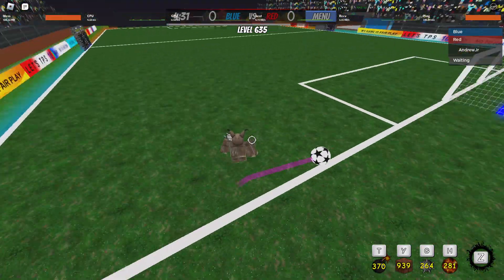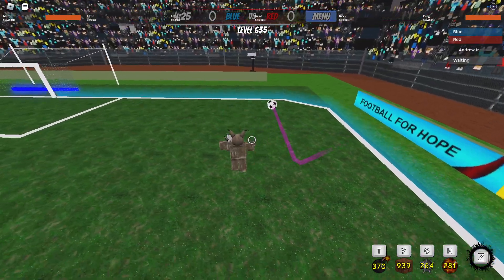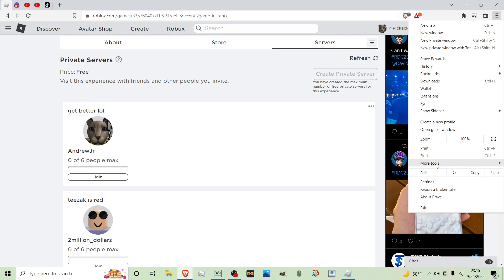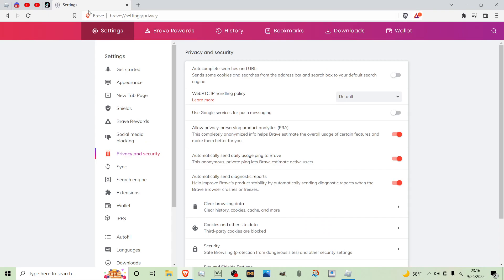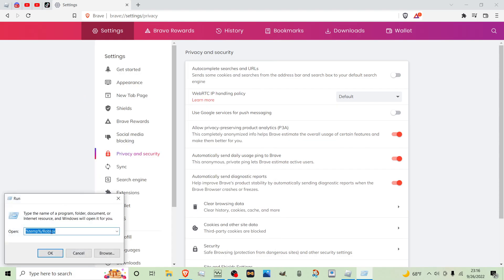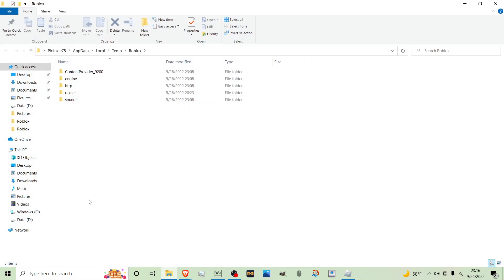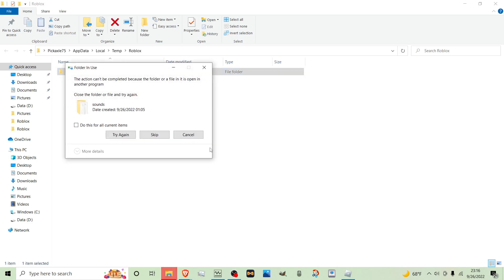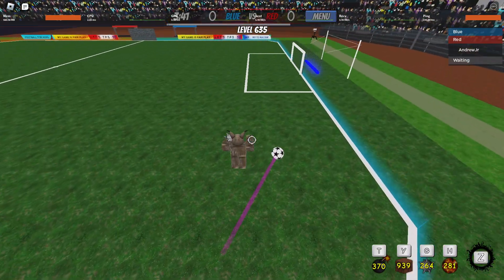TPS Street Soccer Lower Ping Tutorial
How to clear Browser cache video: it starts at 3:49